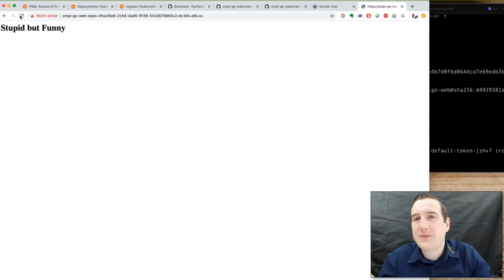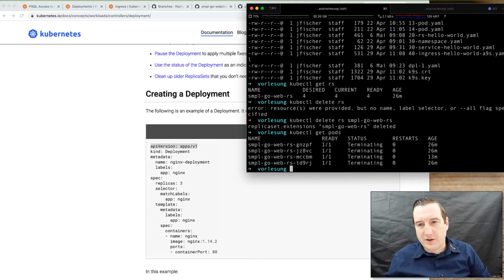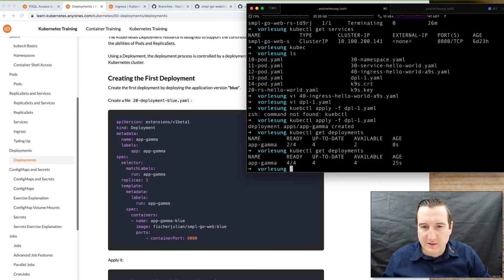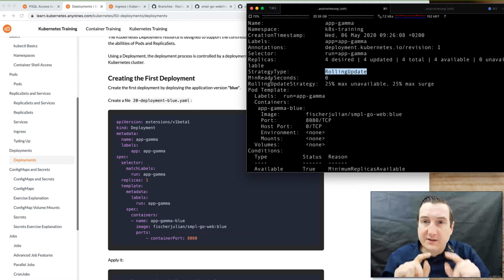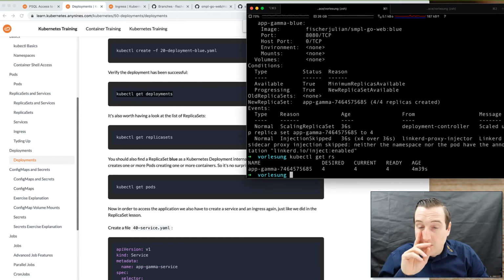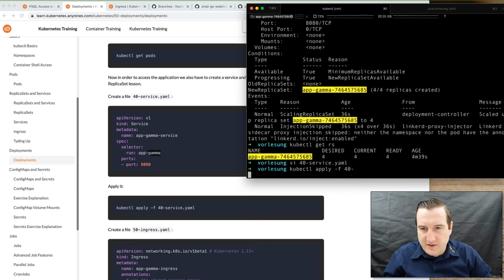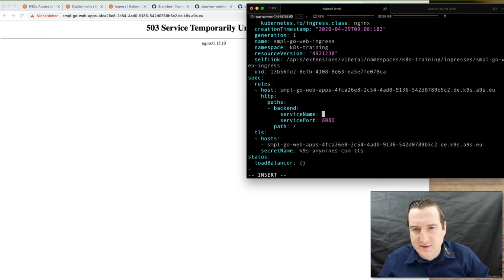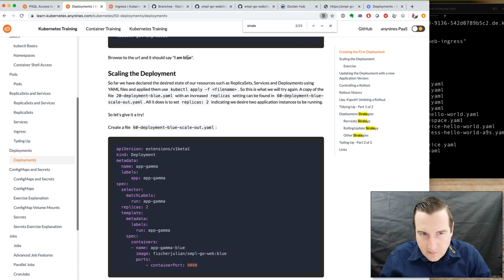Kubernetes Training #33 | Kubernetes · Deployments - Deployments Part 3